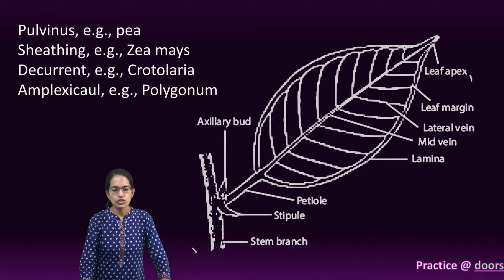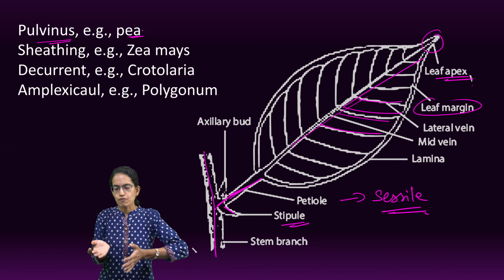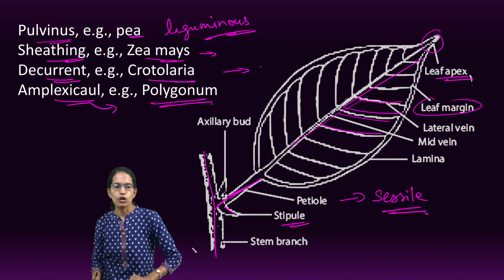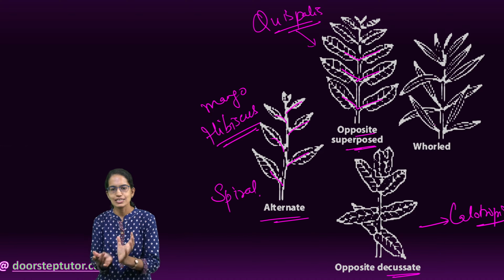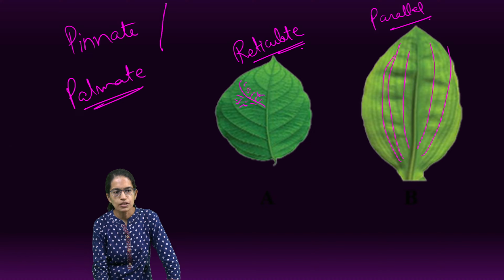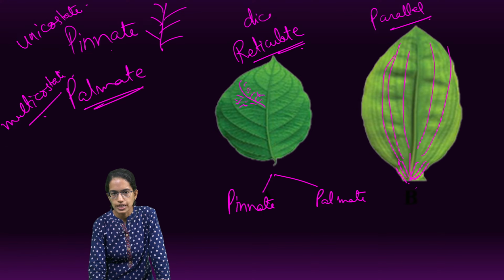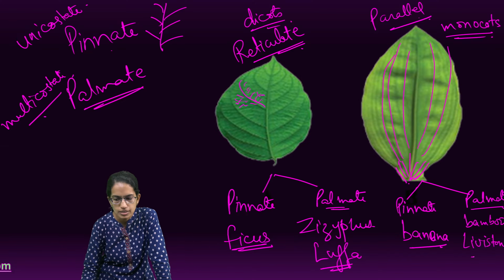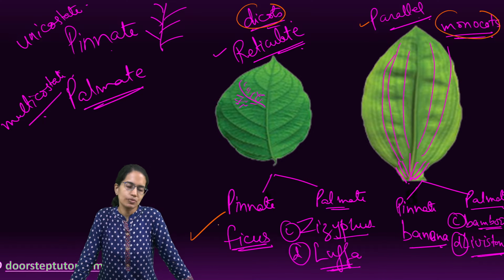Parts of Leaf, Types of Venation & Leaf Arrangement: Concept Map | NEET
A typical leaf consists of three parts - leaf base, petiole and lamina. Leaf base is the basal part of the leaf by which it is attached to the node of the stem. Different plants have different types of leaf bases viz. pulvinus, e.g., pea; sheathing, e.g., Zea mays; decurrent, e.g., Crotolaria and amplexicaul, e.g., Polygonum. Leaves of some plants have lateral appendages on each side of leaf base, known as stipules which may be caducous (shed at early stage), deciduous or persistent.
Petiole is the leaf stalk that joins the lamina to the stem or its branch. Sometimes the petiole is absent and then the leaf is said to be sessile.
Lamina is the expanded, green and conspicuous part of leaf which is specialised to perform photosynthesis. It is supported by veins and veinlets which contain vascular tissues for conduction of water, mineral salts and Prepared food.
In monocots, such as wheat plants, sheathing leaf base is present. The leaf base expands and partly and wholly covers the stem.
Pulvinus leaf base is a swollen leaf base found in leguminous plants. Leguminous plants are a type of dicotyledonous plants that produce legumes or pulses and have root nodules which help in atmospheric nitrogen fixation.
Decurrent leaf base is when petiole and leaf base both become broad and continue for a distance along the stem. It covers the upper part of the node.Amplexicaul : Leaf base completely encircles the stem
Phyllotaxy: Phyllotaxy is the arrangement of leaves on the stem or its branches in such away that all the leaves get proper exposure to sunlight. Phyllotaxy is of three main types –
(I) Spiral or alternate : A single leaf is borne at each node, e.g., Hibiscus, mango.
(ii) Opposite : A pair of leaves are borne at each node on opposite sides, e.g., Quisqualis (opposite superposed) and Calotropis (opposite decussate).
(iii) Whorled or verticillate : More than two leaves arise at each node, e.g., Alstonia
Venation is the arrangement of veins and veinlets on the lamina of a leaf. Venation is of 3 main types - reticulate (veins form a network), parallel (veins run parallel) and furcate (veins branch dichotomously, e.g.,Circeaster).
Reticulate venation is found in most dicots. Pinnate (or unicostate) reticulate venation occurs in Ficus religiosa. Palmate (or multicostate) reticulate venation occurs in Zizyphus (convergent), and Luffa(divergent).
Parallel venation occurs in most monocots. Pinnate (or unicostate) parallel venation occurs in banana. Palmate (or multicostate) parallel venation occurs in bamboo (convergent) and Livistonia (divergent)
In pinnate venation, one single main vein extends from the base to the top of the leaf and secondary veins branching off along the main vein. In palmate venation, there are several main veins arising from a common point where leaf blade and petiole unite.